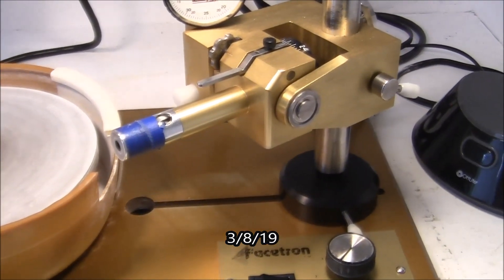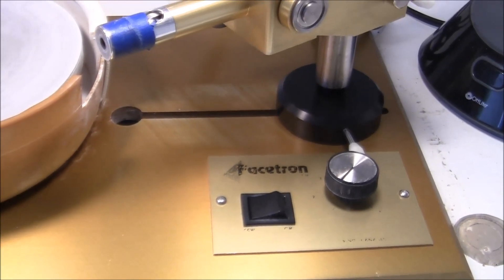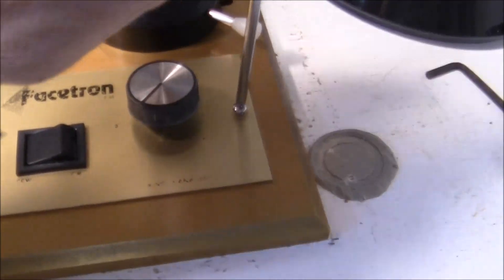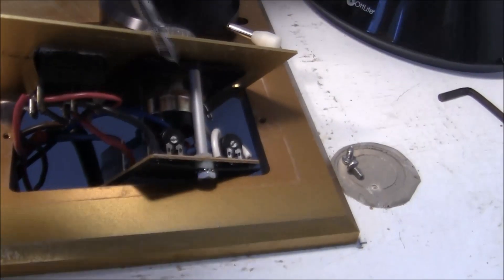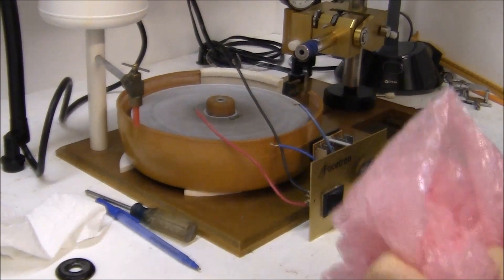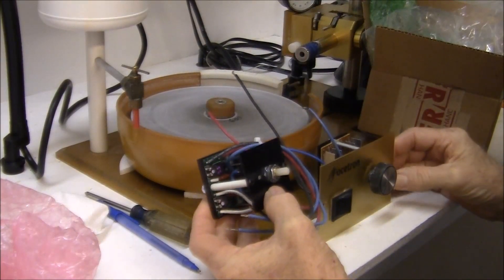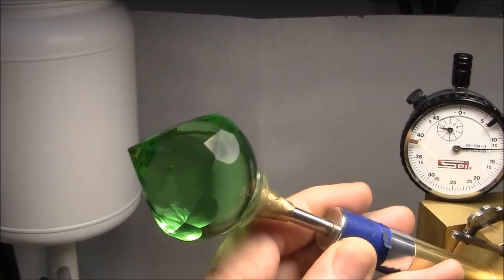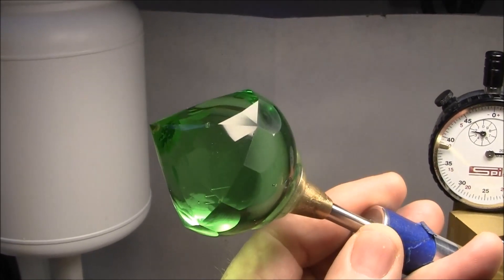Facetron speed control replacement/ huge gem update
I replace the electronic speed control for the faceting machine in this video. I have been having issues for a few months with unstable speed with the machine , then a few times it would stop completely and not  run again for a few  hours. Finally it wouldnt run anymore.